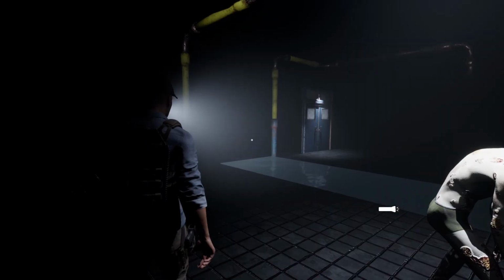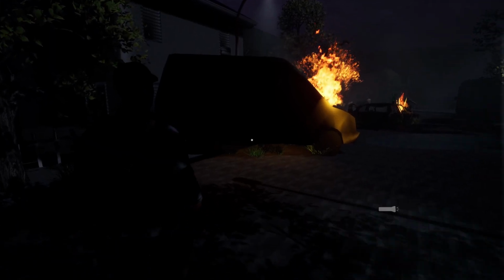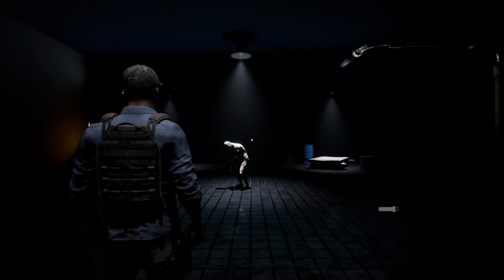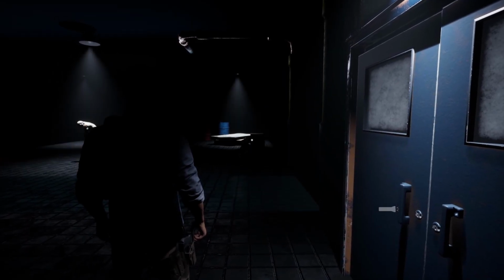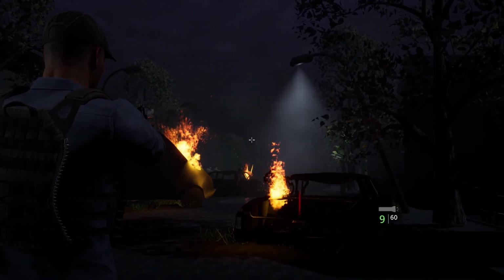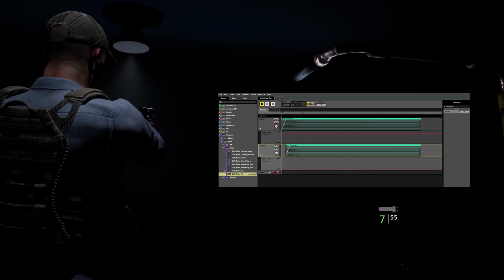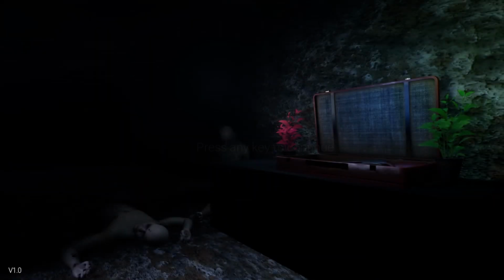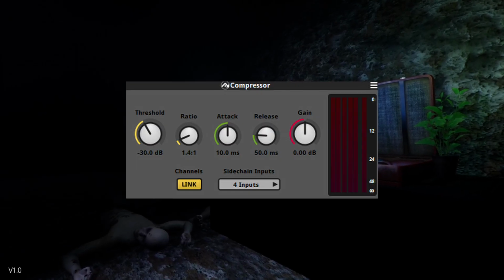FMOD/Unreal Engine Horror Showcase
Over the last month or so I've been getting up to speed with FMOD and Unreal Engine after having never used the former, and it being ages since I used the latter.

So I put together this little demo/showcase video for what I've been doing!